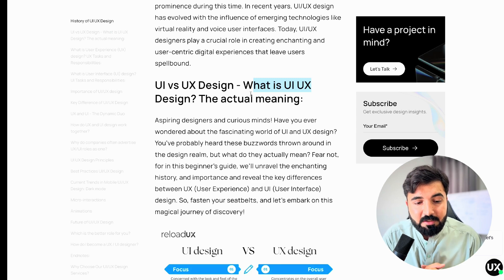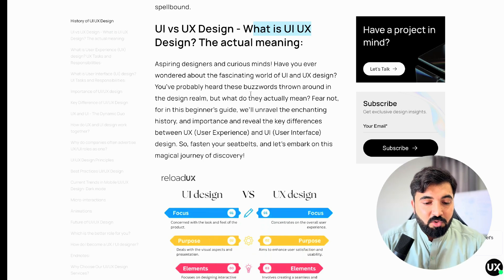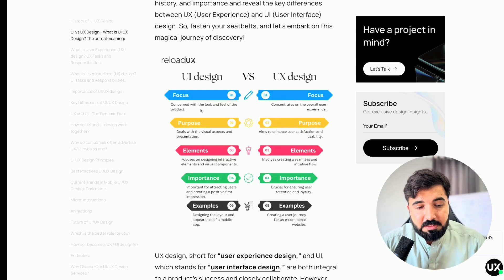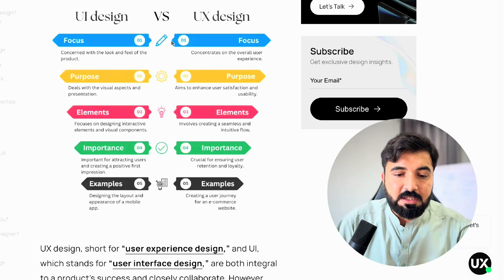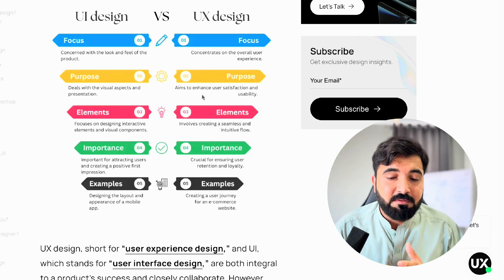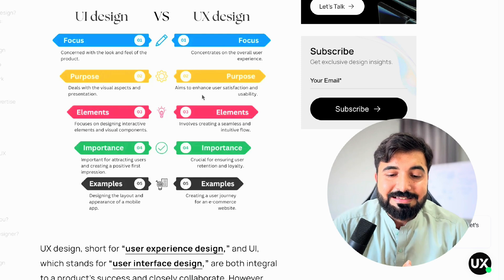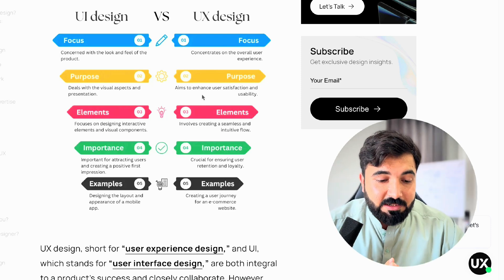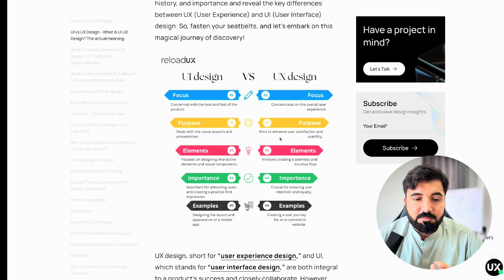Understanding UI vs. UX | Part 1 | Figma | UI UX Design Course | Pashto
Welcome to the first video of the "Mastering UI/UX Design" series! In this introductory session, we’ll break down the essentials of UI (User Interface) and UX (User Experience) design. Learn what UI and UX really mean, how they differ, and why both are crucial for creating successful digital products. Whether you’re just starting out or want to strengthen your understanding of design fundamentals, this video sets the stage for your journey into the world of UI/UX. Plus, get a sneak peek into what you'll learn throughout this course series, all while mastering Figma.